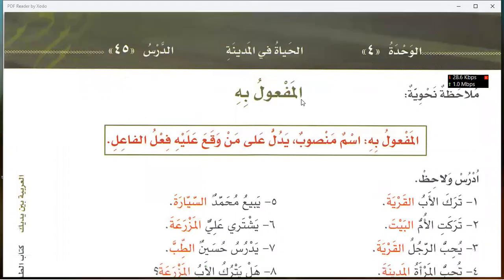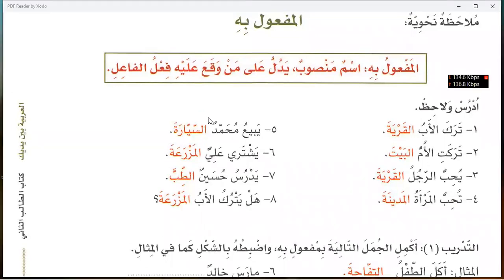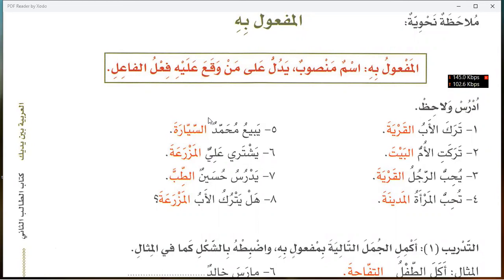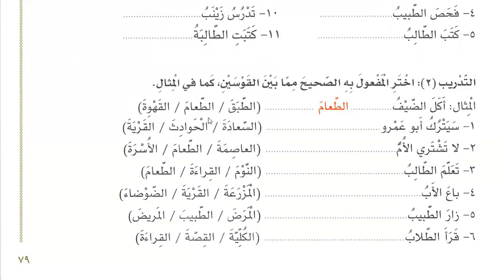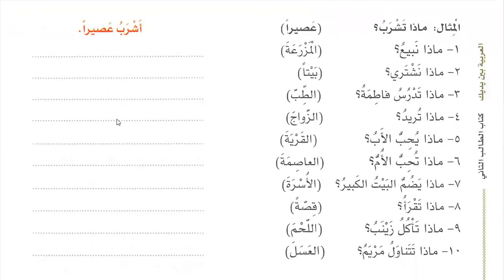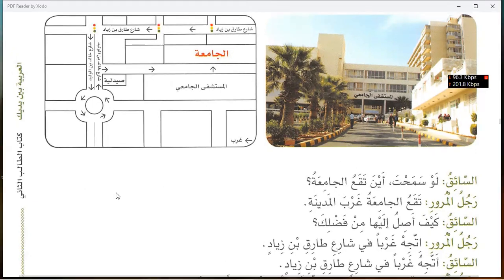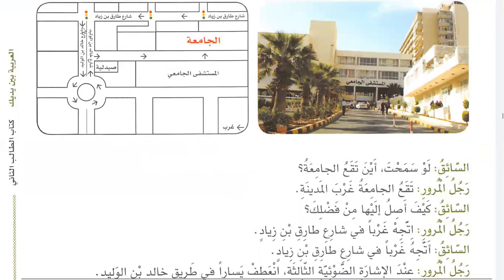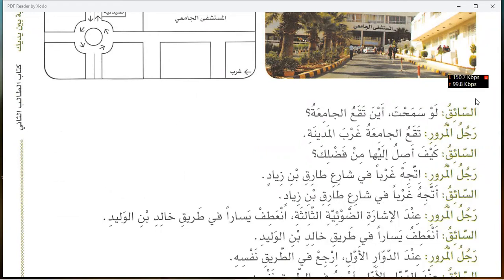العربية بين يديك كتاب الطالب الثاني الجزء الأول الدرس ٤٥ | Class 146